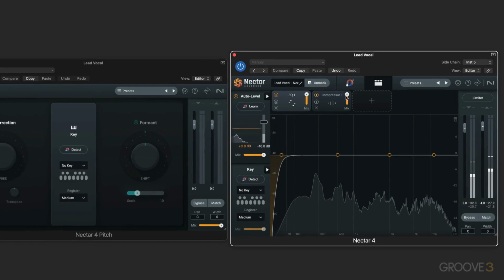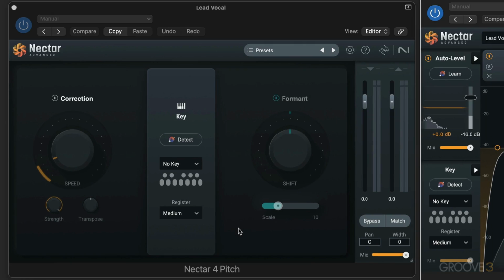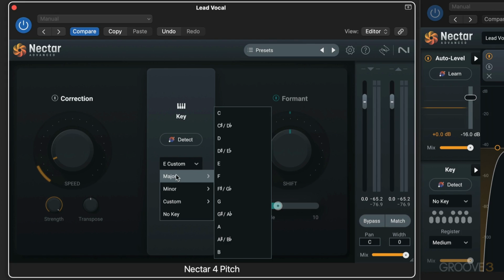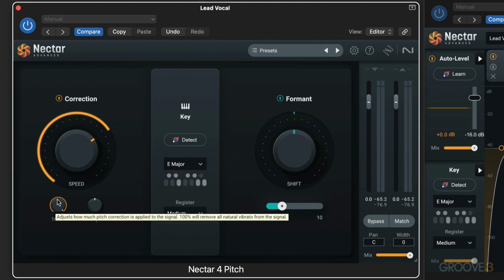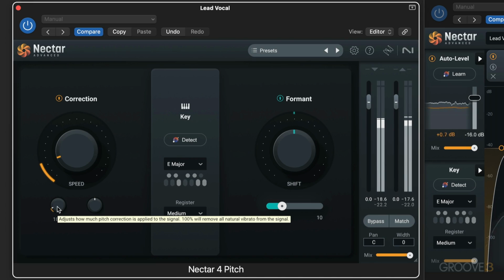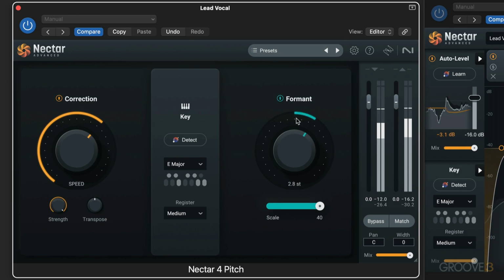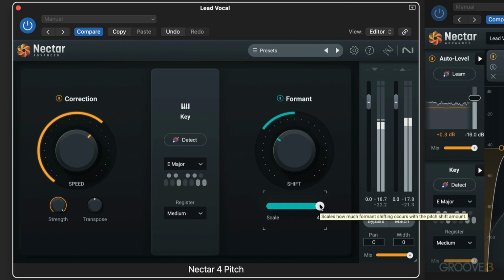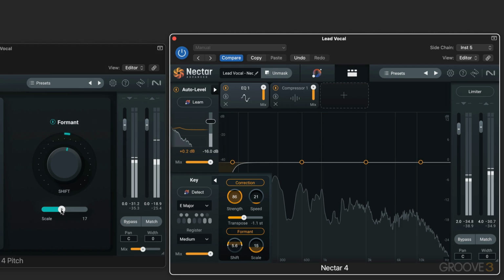Nectar 4: Pitch & Tuning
Explore the Pitch module and mini module and see how it's used form everything from natural-sounding vocal tuning to robotic quantized vocal effects, transposition, formant shifting, and more.